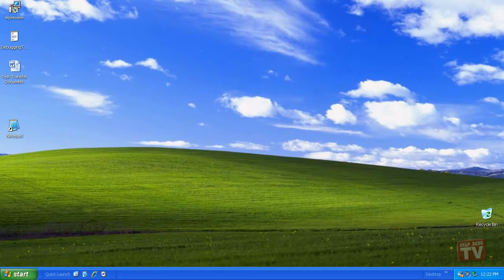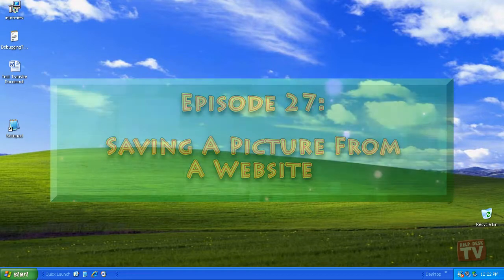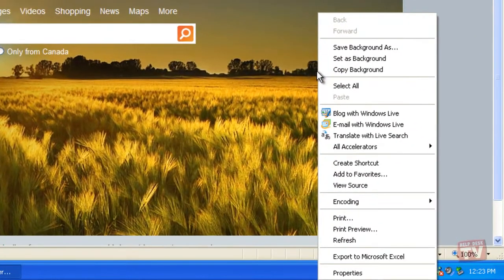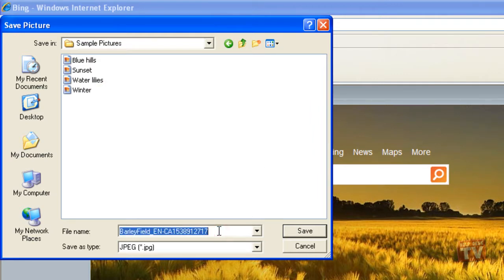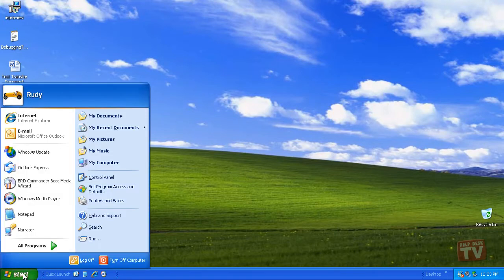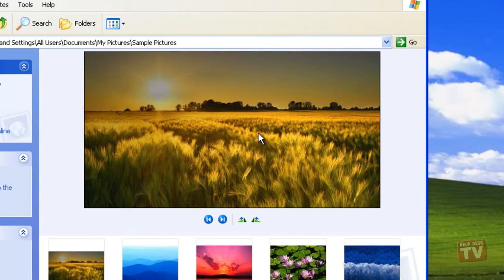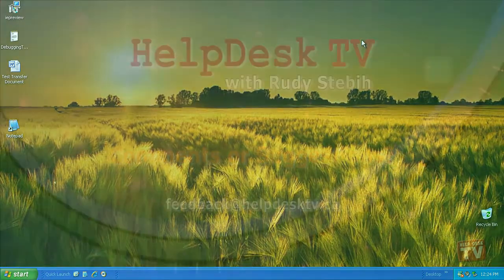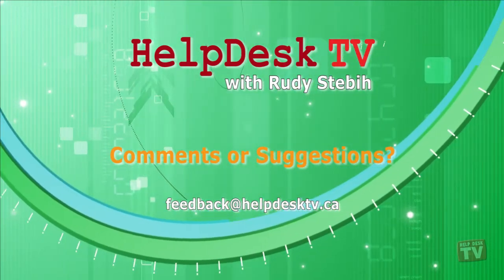Saving A Picture You See On A Web Page In Windows XP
When browsing through Web pages, you may see a picture of your favorite celebrity, animal, painting or building that you want to save on your computer.